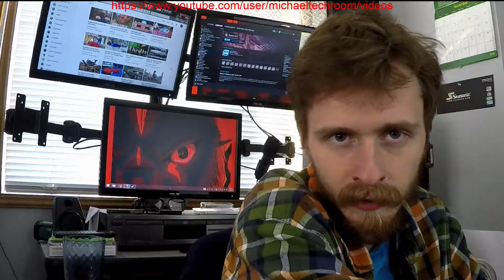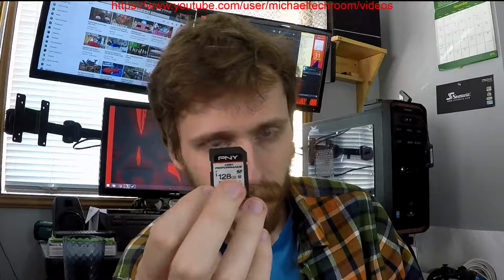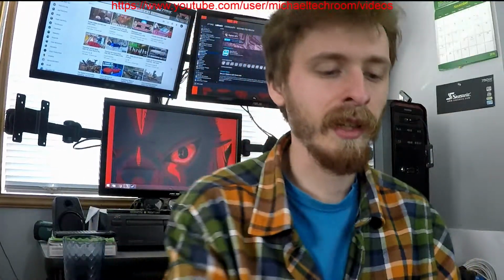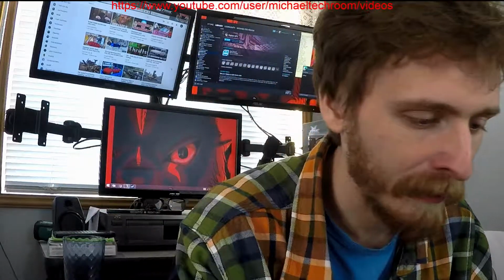the behind scene craziness